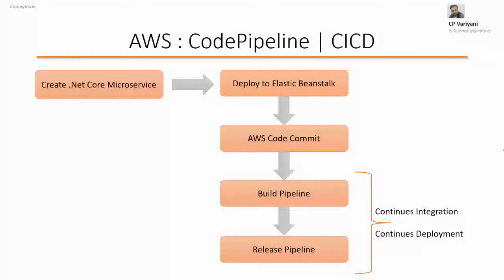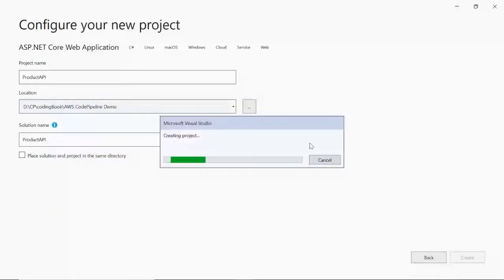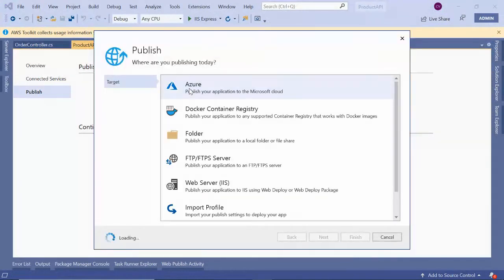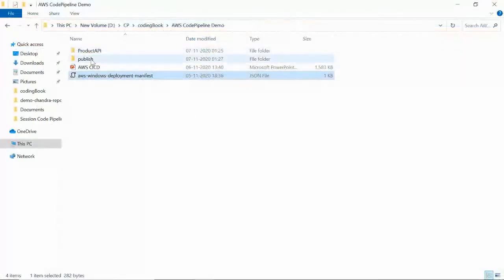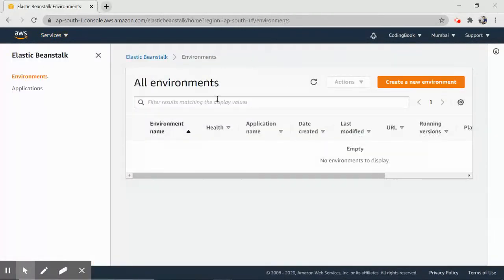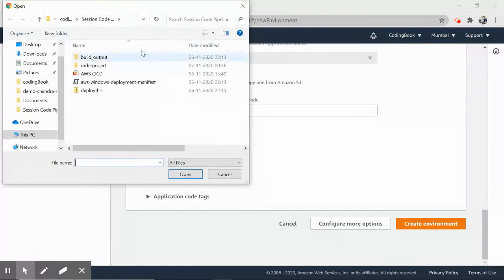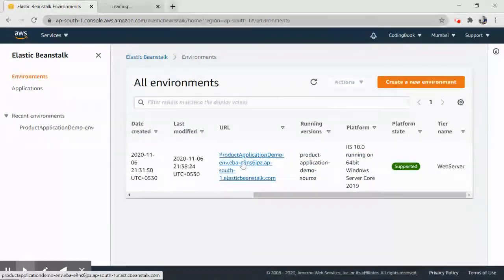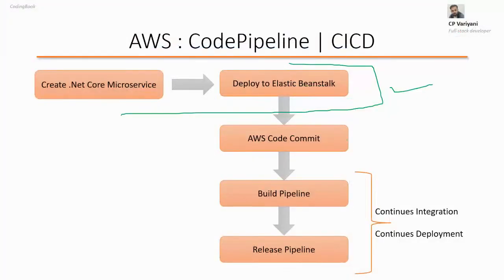Create Build and Release Pipeline in AWS with Practical Example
AWS Code Pipeline Practical tutorial

What is this CICD?
What benefit I will get with this continues integration and continues deployment?
How do I actually create build and release pipeline in AWS for my .net core application?

in upcoming parts we have -
Created .net core microservice - new application
Seen How to deploy .net application to elastic beanstalk?
Create build pipeline in aws
How to create release pipeline in aws or How do you automate deployment process in aws using Code Pipeline

Why codingLocker ?
1. Everything with practical example.
2. Session overview with real time problems.